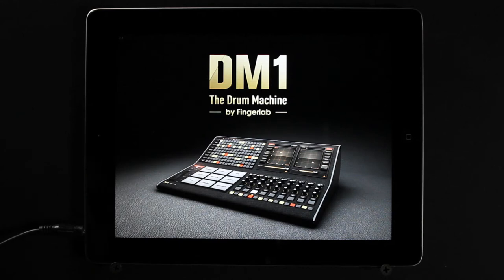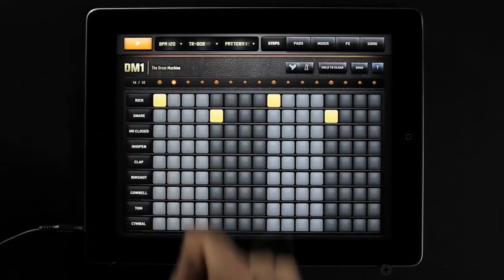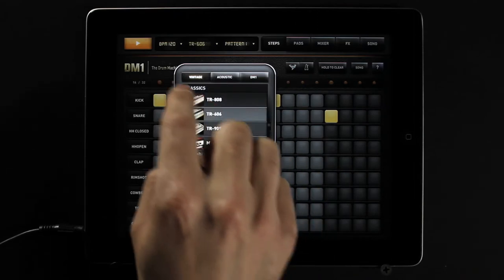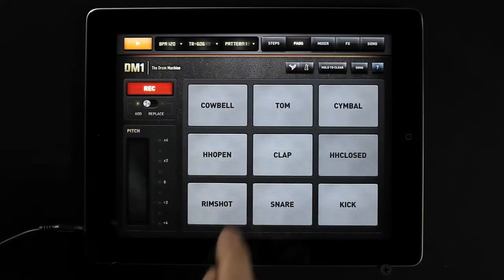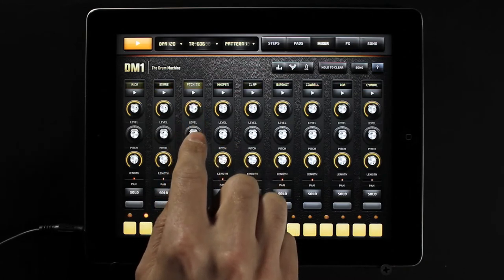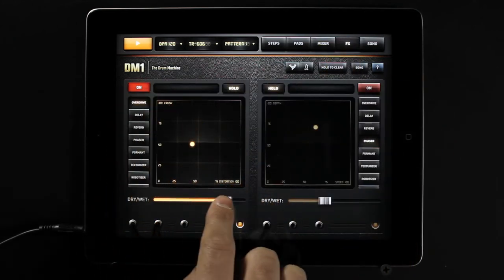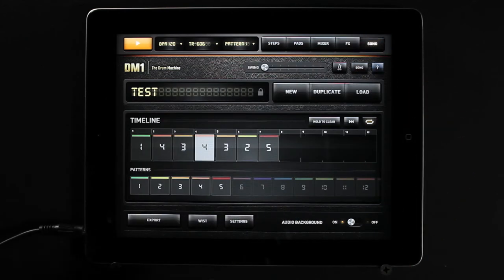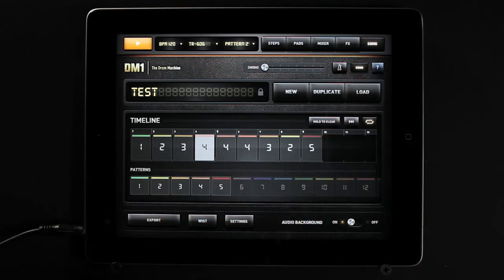DM1- The Drum machine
DM1, key features overview.

DM1 is an advanced vintage Drum Machine. It turns your iPad into a fun and creative beat making machine.
Easy and fast to use, loaded with 64 superb electronic drum kits and beautiful hyper-realistic graphics, DM1 has been designed for a lot of instant fun.

As electronic musicians ourselves, we, at Fingerlab, have developed DM1 with the intention of delivering the perfect mix between fun playability and powerful sonic capacities. We always keep in mind the importance of a beautiful design with the right balance of powerful abilities while avoiding clumsy, overbusy interfaces.
Check our 64 electronic drum kits. 19 classic vintage drum kits plus 45 in-house produced electronic kits, edited and mastered at Fingerlab professional studio.

DM1 offers 5 main sections:
1 - THE STEP SEQUENCER with an open pallet design creates an environment to paint new drum patterns easily

2 - THE DRUM PADS simply let you play and record the beat that tickles your fingers.

3 - THE MIXER allows you to make quick and subtle sound mixing adjustments to your drum kits.

4 - THE FX TRACKPADS offer 10 effect modulations such as phaser, overdrive, Robotizer and Formant.

5 - THE SONG COMPOSER allows you to arrange your drum sequences, Just drag and drop the patterns onto the timeline. Fast and easy.

Specifications:
✔ Graphic design by Jonas Eriksson
✔ Smart ergonomy for fast creativity and fun
✔ 99 vintage and produced drum kits, mastered at in-house Fingerlab Sound Studios
✔ Step Sequencer with multi-touch matrix
✔ Mixer page with pitch, length and level rotary controls, pan controls, and custom drum kit per channel
✔ Automation Panel for a precise and intuitive control of any Mixer parameter over time
✔ 9 Big Drum pads, quantized recording and pitch-bend ribbon
✔ Duo FX Trackpads for real-time sonic destruction and multi-FX
✔ 16 or 32 Steps per patterns
✔ The Randomizer tool
✔ Extra fast drum kit loading
✔ Playable pattern selection for extra creativity
✔ Mode song with intuitive editing
✔ High-quality export to email, iTunes shared folder or AudioCopy
✔ Audio background mode
✔ WIST synchronisation technology by Korg for syncing 2 iPads/iPhones together
✔ Midi IN, Plug'n'Play with Camera Connection Kit